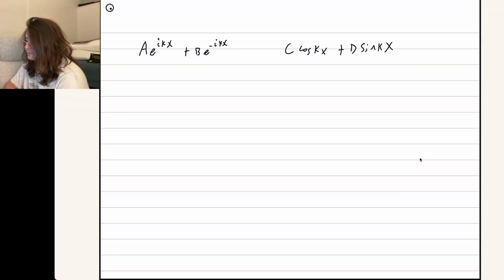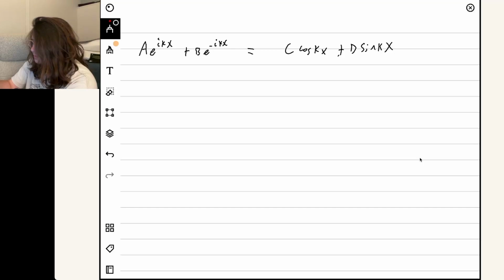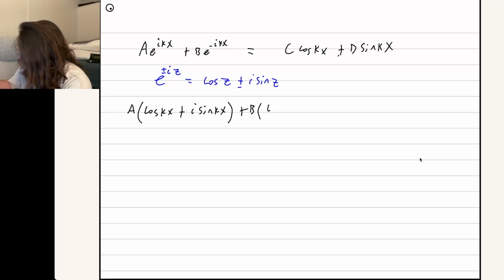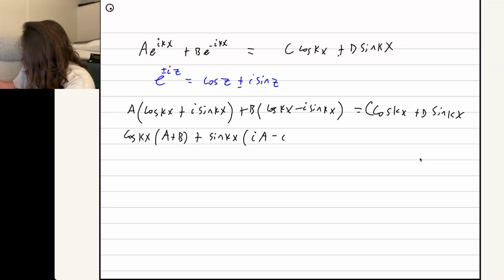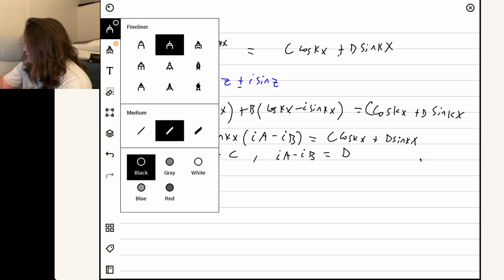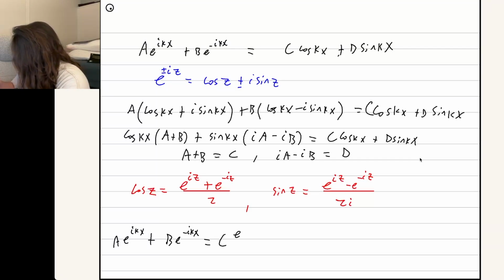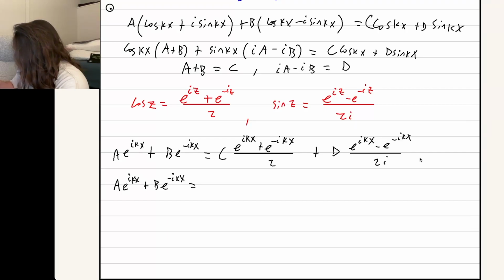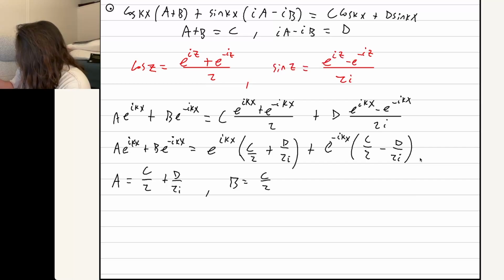Griffiths Quantum Mechanics 2.17